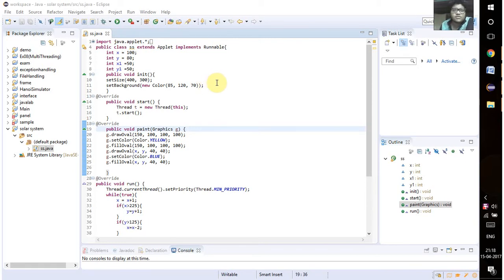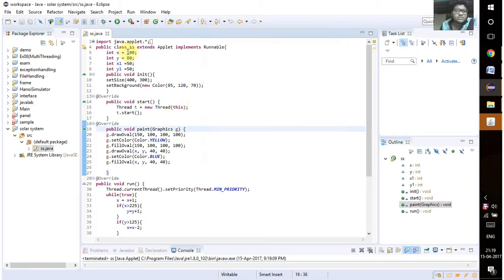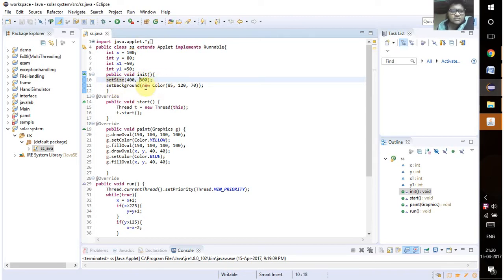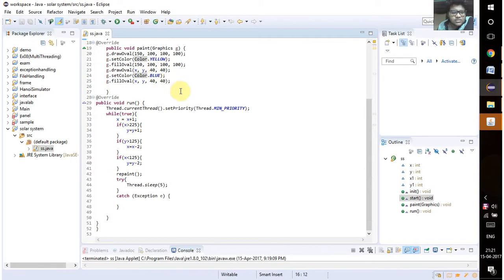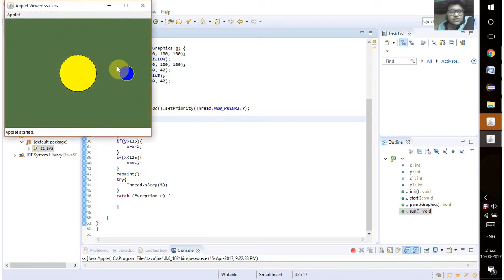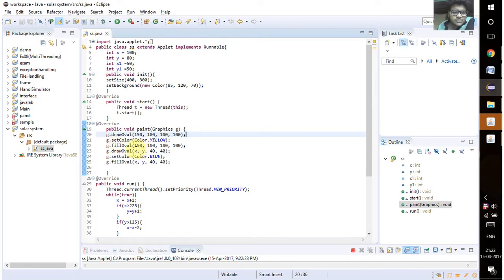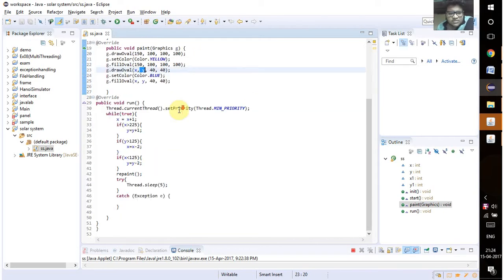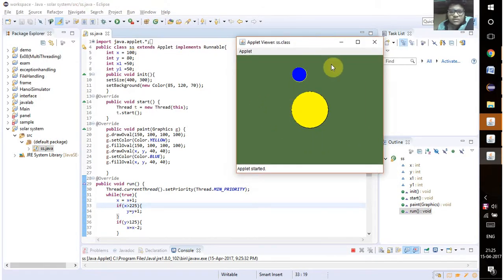Applet in Java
EX 09 UR15CS173